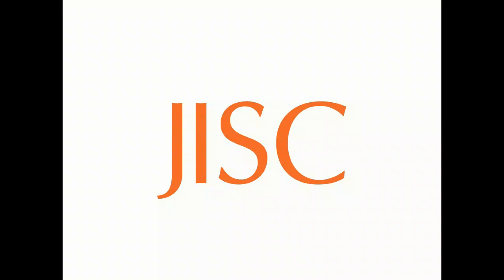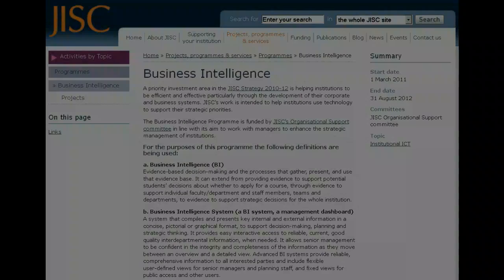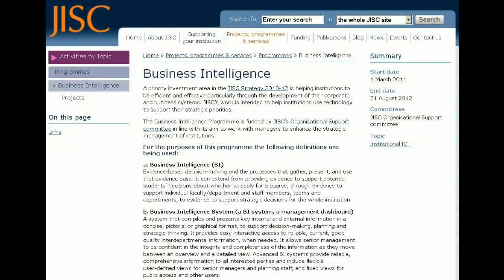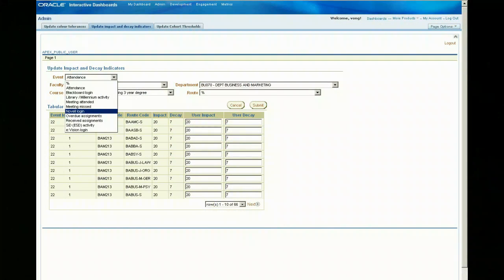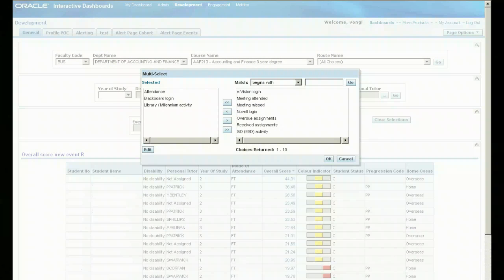University of Bedfordshire JISC BI Project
Supporting institutional decision making with an intelligent student engagement tracking system